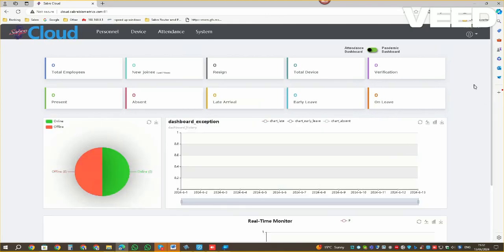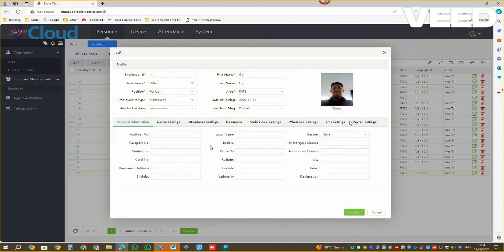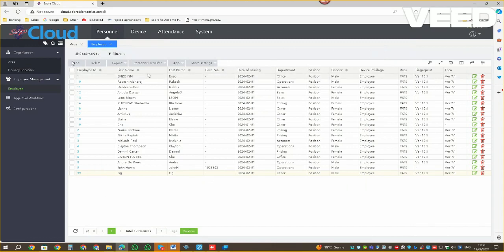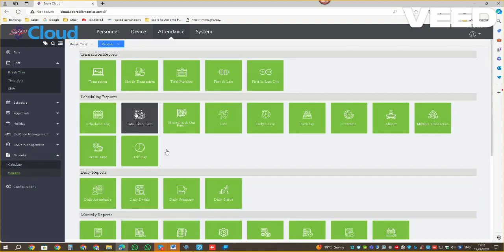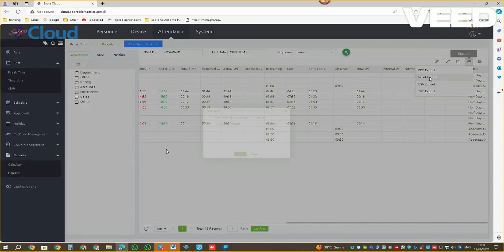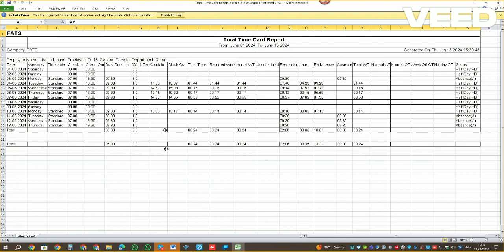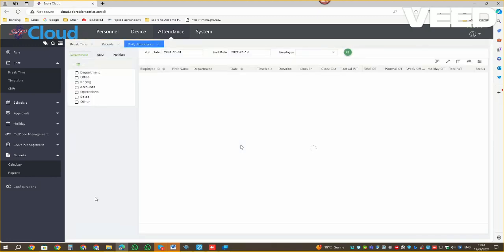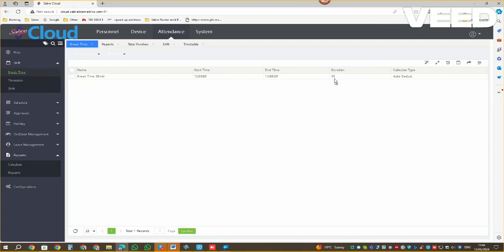Basic Training on the SabreCloud Time and Attendance Software - Unlock Efficiency!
Unlock efficiency with Basic Training on the SabreCloud Time and Attendance Software! In this video, we'll guide you through the fundamentals of using SabreCloud's time and attendance software, helping you manage staff effortlessly and see detailed reports with ease. Whether you're new to SabreCloud or looking to enhance your skills, this comprehensive tutorial covers everything you need to know. Learn to navigate the interface, set up employee profiles, track attendance, and generate insightful reports that streamline your operations. Don't miss out on mastering this essential tool that can transform the way you manage your workforce.

Hashtags